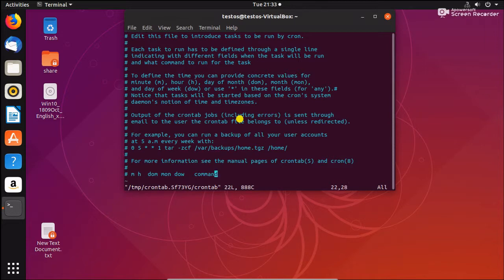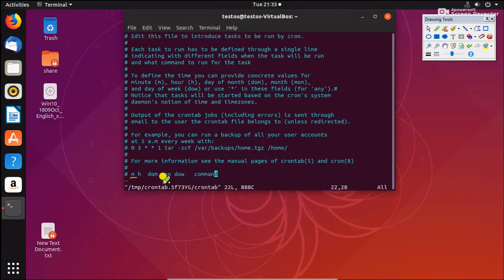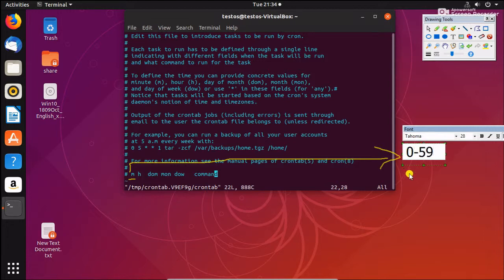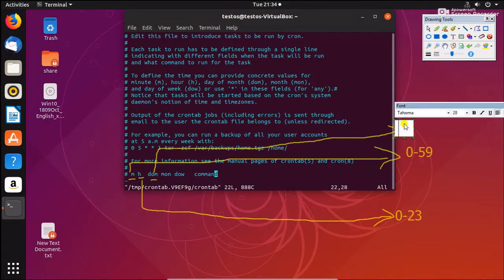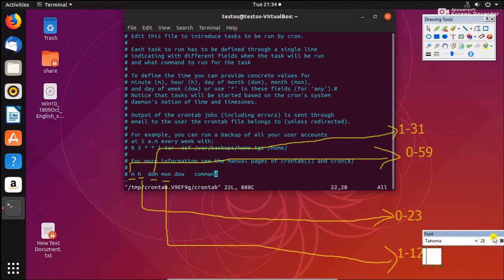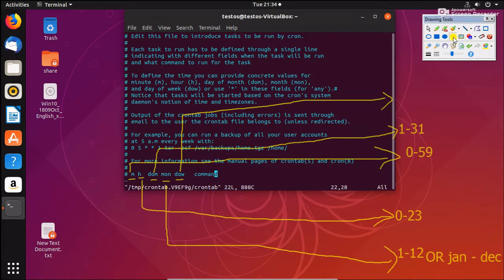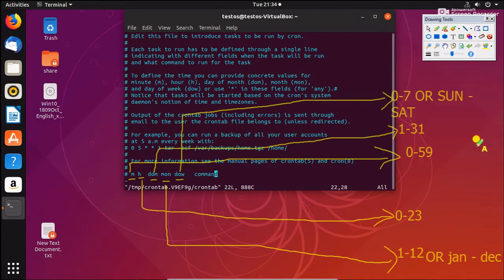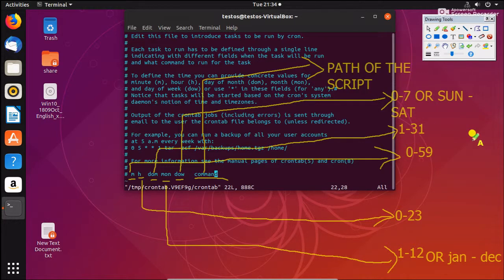CRON JOB FIELDS EXPLAIN PART_2